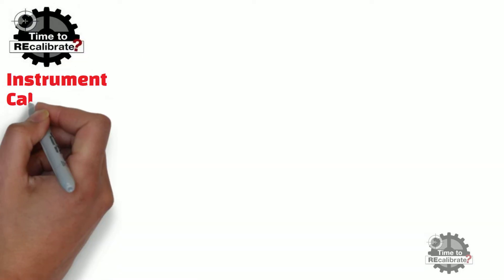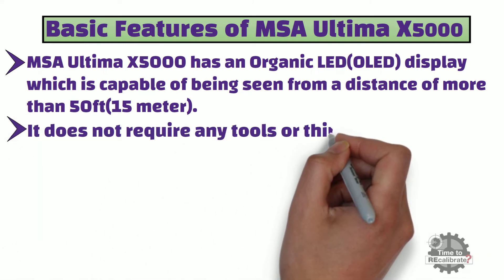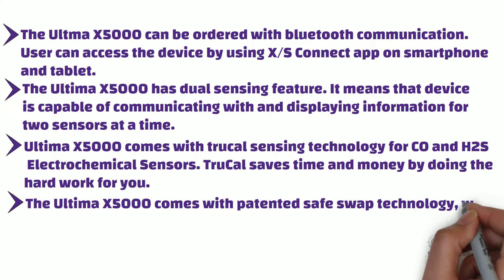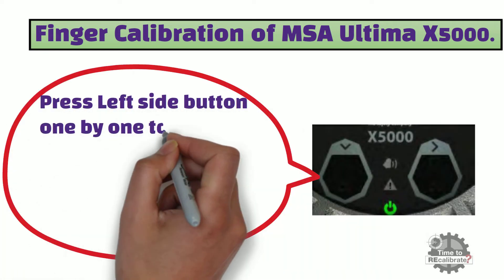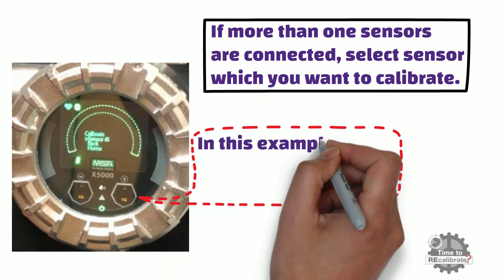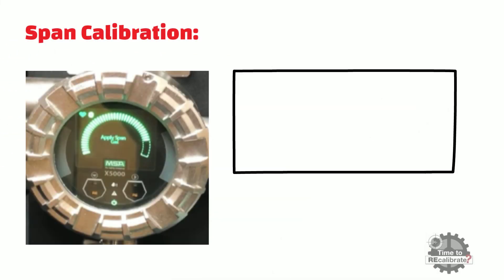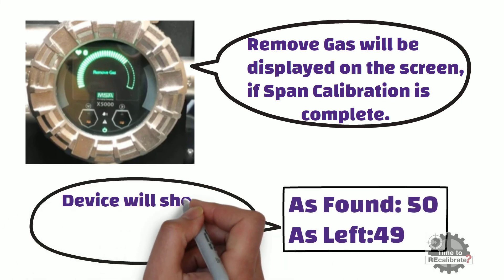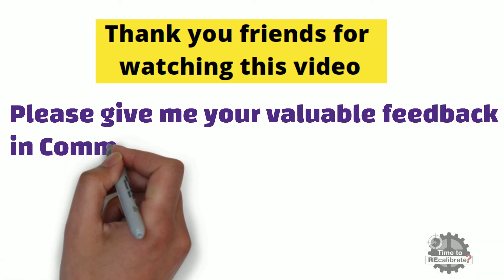Calibration Procedure for MSA Ultima X5000 Gas Detector | Zero & Span calibration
This calibration video shows the zero and span calibration procedure of MSA Ultima X5000 Gas Detector. We are talking about MSA Ultima X5000 Gas Detectors that can detect oxygen, combustibles and toxic gases.
Calibration Video Content:
1.Basic features of MSA Ultima X5000.
2. Calibration kit In order to do calibration?
3. Calibration Procedure for MSA Ultima X5000 Gas Detector

1.Basic features of MSA Ultima X5000.
a) This device has an Organic O LED display which is capable of being seen from a distance of more  than 50 feet
b) It does not require any tools or third party devices to change settings, reset alarms or perform any maintenance feature.
c)  It comes with EZ touch button. And it works well with bare fingers or with gloved hands, so long as the gloves are not black.
d)  It can be ordered with Bluetooth communication. User can access the device by using X S
 e) It has dual sensing feature,  means device is capable of communicating with two sensors at a time.
f ) It comes with true Cal sensing technology for CO and H2S Electrochemical Sensors.
g )  The X5000 comes with patented safe swap technology, which allows users to change or replace X cell sensors without needing to power down the instrument.
 2. Calibration Kit for Calibration X5000?
1.Calibration gas bottle.
2.Gas regulator.
3.Small tygon tube.
3. Calibration Procedure
Zero Calibration:
Press Left side or down  button one by one to scroll down in menu function. Scroll down in menu until you see Calibration option.
When you see Calibration option on the screen, press right hand side or enter button.
In calibration menu, you can see two options.
First option is calibrate, and second option is zero calibration.
 If you want to do only zero calibration, select zero calibration option by pressing Left hand side button twice, and press right hand side button to start calibration.
In this example, we want to do full calibration. So, select Calibrate option and press right hand button to start calibration.
Sensor selection screen will appear.
So, if you have connected more than one sensor, select sensor which you want to calibrate.
In this example, we are going to calibrate sensor number one.
So, select sensor one and press right hand side button.
When you see apply zero gas on the screen, apply the zero gas to sensor.
And If there is no target gas in the atmosphere around the sensor, you do not need to use zero gas in this case.
Zero calibration will occur in open to air.
Screen will toggle between zero in progress and measured value of zero gas, which is zero.
At this time, be patient, and wait till zero calibration pass or zero calibration fail message appears on the screen.
If zero calibration is passed successfully, Zero Cal Pass will display on the screen for few seconds.
After this, screen will display apply span gas.
Span Calibration:
When you see apply span gas on the screen, apply the span gas to sensor.
Here, make sure that you apply correct concentration gas to device. For example, If device span is set for 50% lower explosion limit ,apply 50% lower explosion limit methane gas to sensor.
Display will toggle between span in progress and measured value of methane gas.
Device will take value automatically, once value  will stabilize.
At this point, be patient, and wait till value stabilized.
Remove gas will be displayed on the screen, if span calibration is complete. So, turn off the gas flow and remove the tygon tube from sensor at this time.
After this, device will show as found and as left measured value.
Here, as found value is 50% lower explosion limit. It means that, device span is set for 50% lower explosion limit. And as left value is 49% lower explosion limit. It means that measured value is 49 % lower explosion limit.
At the end, if span calibration is passed, span cal pass will display on the screen for few seconds.
Calibration status screen will be displayed.
Zero and span calibration is done.
For more calibration videos related to MSA Ultima Controller, Menu access for MSA Ultima X Series Gas Monitors, Calibration of Gas Detectors, Pressure transmitter, and other instruments.